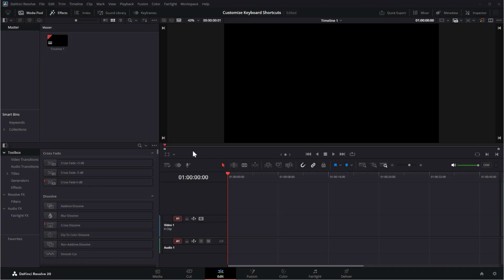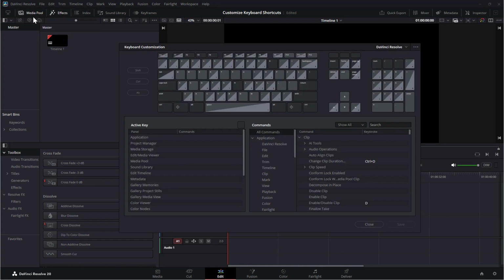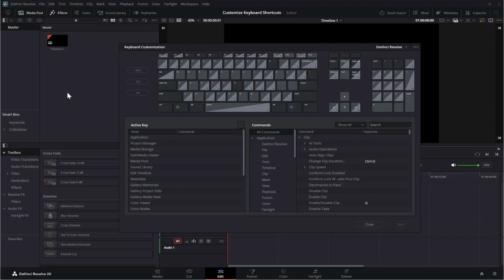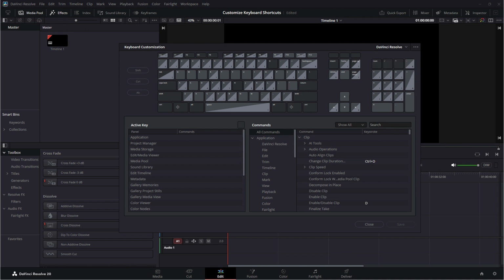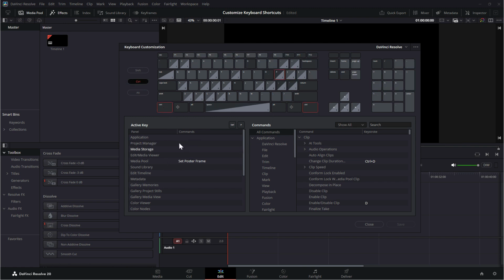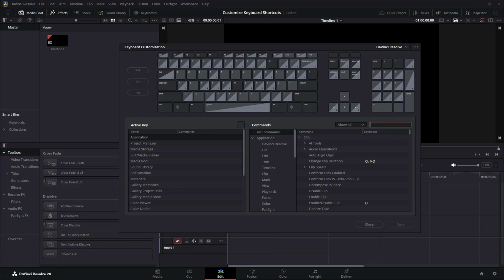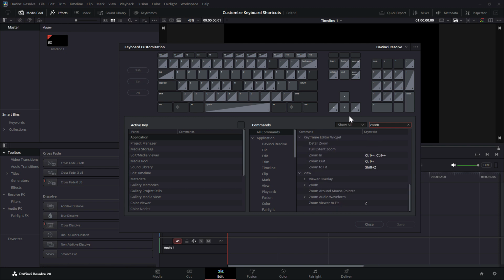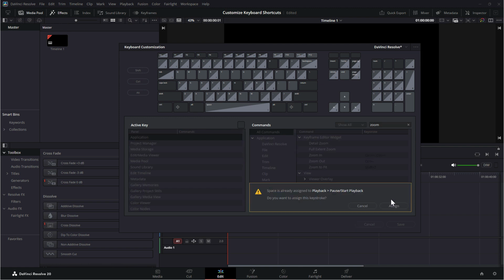Customize Shortcut Keys in DaVinci Resolve!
Stop clicking! This DaVinci Resolve tutorial shows you how to significantly increase your editing speed by optimizing your keyboard shortcut keys.

Learn how to customize your DaVinci Resolve keyboard layout to match your workflow, minimizing mouse usage for more efficient editing. These video editing tips will help you improve productivity and edit faster, making your workflow smoother than ever before.

In this video, Jay Haynes teaches an absolute beginner's lesson on how to Customize Shortcut Keys in DaVinci Resolve. Learn the step-by-step techniques to Customize Shortcut Keys in DaVinci Resolve. This DaVinci Resolve tutorial will help you get started!

Chapters:
0:00 - Intro
0:32 - Open the Keyboard Customization Menu
0:46 - Presets
1:04 - Saving, Exporting, Importing and Deleting Presets
1:36 - Determine what's already assigned to shortcut keys
2:07 - Searching for Commands
2:14 - Assigning New Commands to Shortcuts
2:32 - Outro